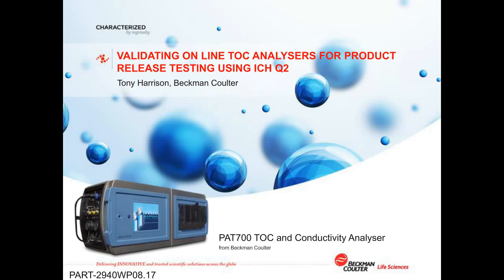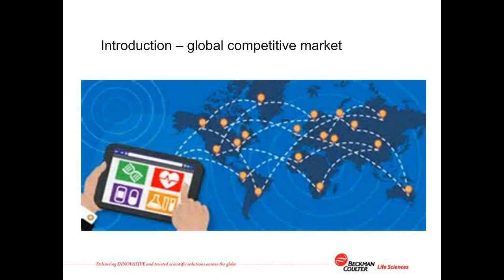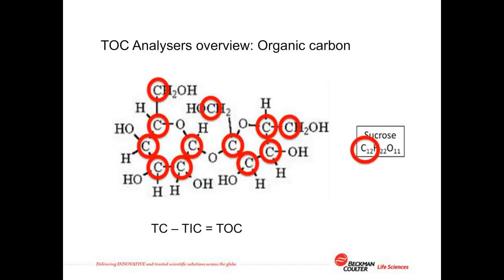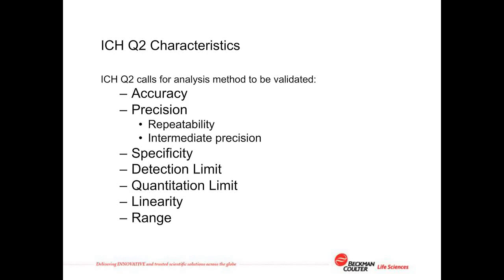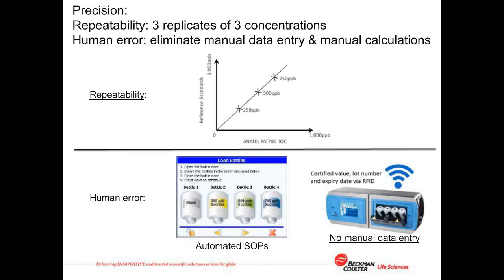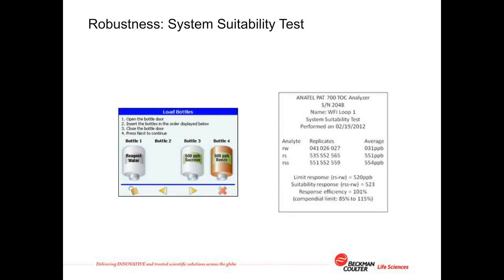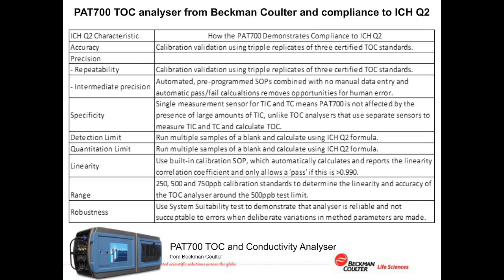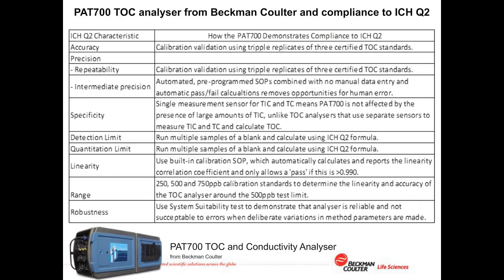ICH Q2 Validation of on line TOC analysers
Speaker:
Tony Harrison, Senior Marketing Manager, Beckman Coulter

Speaker Biography -
Tony held the Convenorship of the ISO Working Group revising ISO 14698-1 & -2 for microbial control in cleanrooms and was the UK subject matter expert to the ISO Working Group who issued the 2015 revised versions of the ISO 14644-1 & -2 documents for cleanroom classification at the heart of the aseptic manufacturing chapters of both the European GMP and the USA cGMP documents.
Tony holds a Bachelor's Degree in Electrical & Electronic Engineering and is employed by Beckman Coulter Life Sciences as a Senior Marketing Manager.
Experienced in water system TOC, conductivity and ozone analysis and cleanroom environmental monitoring as well as particle characterisation, Tony has spent the last fifteen years in applied metrology for the pharmaceutical and healthcare manufacturing industries. Prior to that, he worked for companies providing process control automation solutions for manufacturing industries.
Tony was joint-editor on the ISPE Guide to Ozone Sanitization of Pharmaceutical Water Systems and was also chief editor of the PHSS Best Practice Guide for Cleanroom Monitoring.

Webinar Abstract:
The work of ICH has significance for pharmaceutical manufacturers globally. This webinar discusses the key validation characteristics to be considered for quality-critical applications according to ICH Q2 guidelines, specifically for on-line TOC analysers.

Beckman Coulter Life Sciences